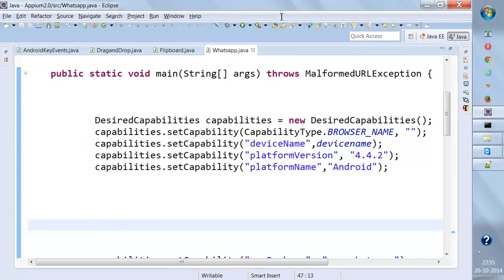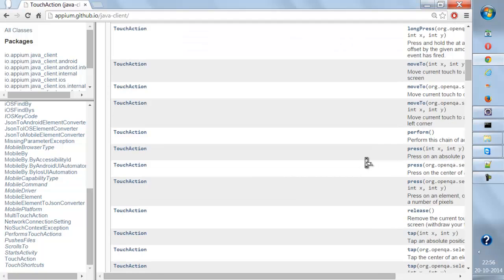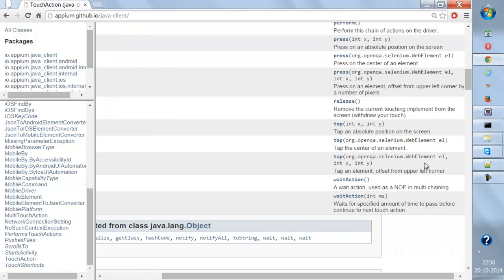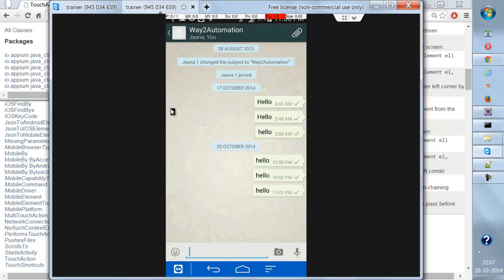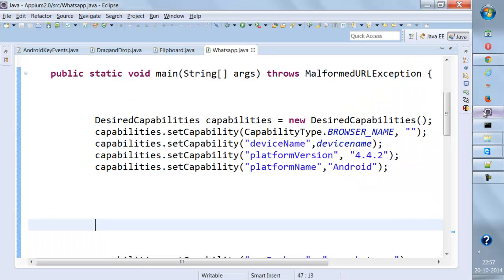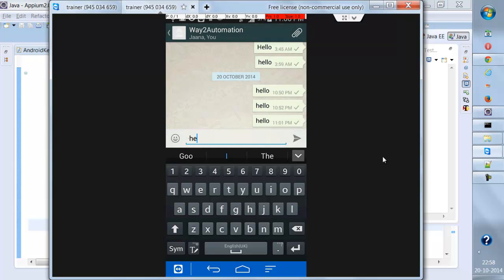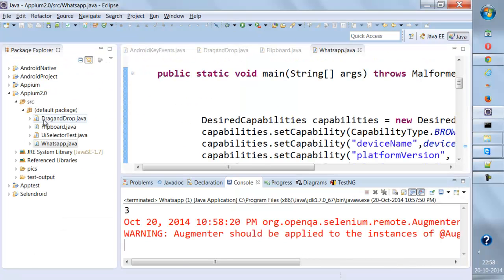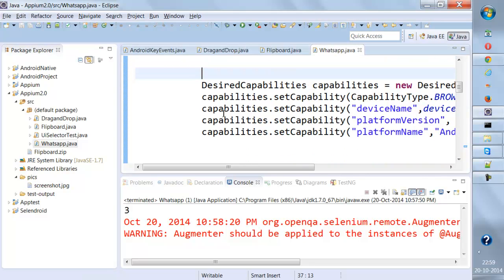Day - 4 Appium Tutorials - Tapping an Element on a Real Device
Appium Training Tutorial -
Appium Tutorials  - Tapping an Element on a Real Device

A small demo that shows how Appium from Selenium 3.0 can be use to automate Native, Hybrid & webapps of Iphone & Android devices using Emulators, Simulators and Real devices. I am soon coming up with more tutorials on Selenium 3.0 for Selendroid & appium frameworks through which you can configure them easily on your devices and will help you doing less troubleshooting

Way2Automation offers Selenium, Selendroid, Appium, Mobile  Testing, Android, iOS Application Testing etc

"Appium Tutorial"
"Appium Training"
"Appium Sauce lab integration"
"Appium Download"
"Appium training"
"Selendroid Tutorial"
"appium ui automator"
"mobile application automation testing"
"mobile automation testing"
"Selendroid download"
"selendroid android tutorial"
"automated web testing with selenium"
"qa automation interview questions"
"web automation tools free"
"Install Appium"
"Appium tutorial for beginners"
"Appium Android simulator"
"AppiumDriver and RemoteWebDriver classes"
"FindElementByAndroidUIAutomator&qu­ot;
"ComplexFind"
"Touch Actions"
"Selendroid"
"Selendroid and appium"
"sauce lab selenium integration"
"sauce lab appium integration"
"sauce lab selenium tutorial"
"sauce lab selenium training"
"sauce lab appium configuration"
"sauce lab selenium configuration"
"execute appium on saucelab"